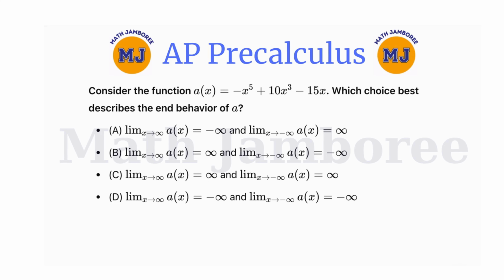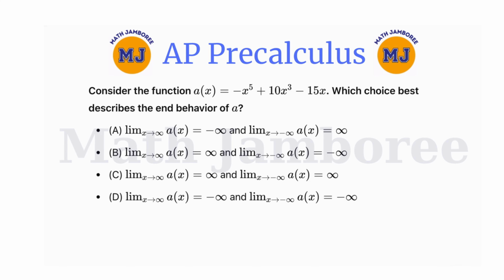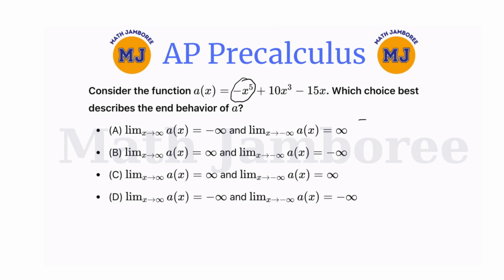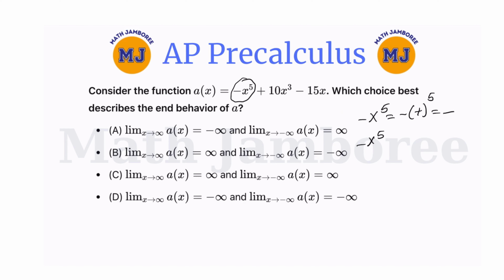24011013 Polynomial Functions And End Behavior - AP Precalculus Exam Sample Question